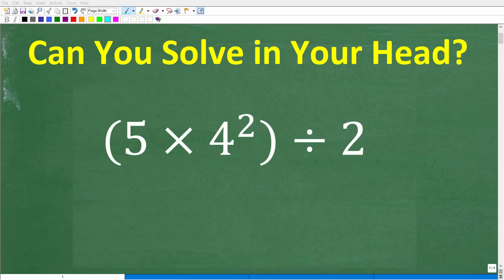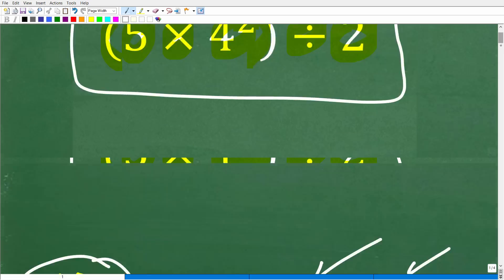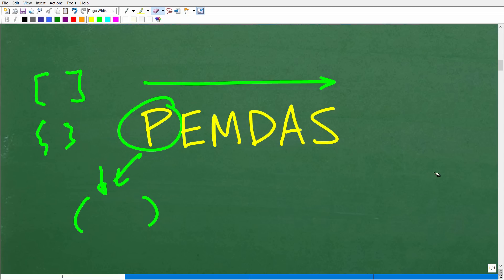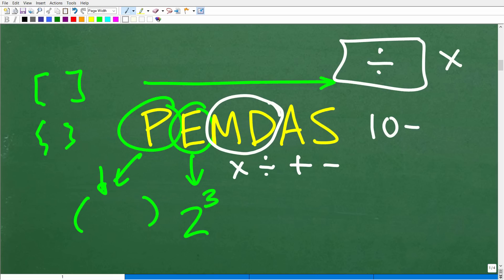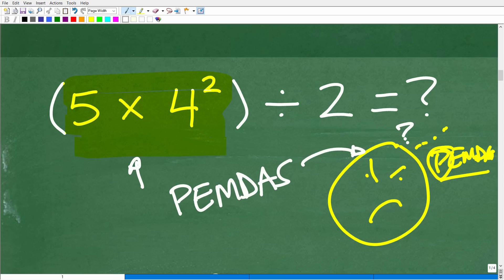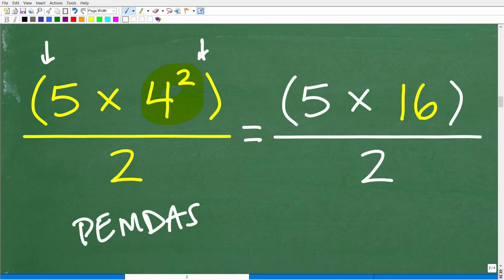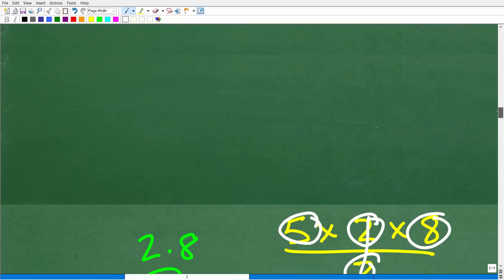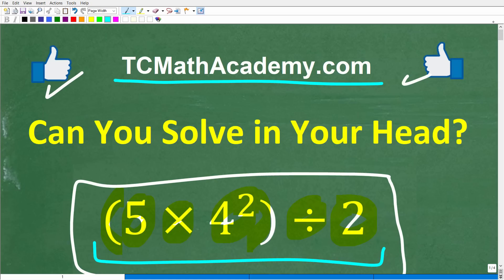(5 times 4 squared) divided by 2 =? Can You Solve In Your Head?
How to do quick mental math calculations.

• HOMESCHOOL MATH
• COLLEGE MATH